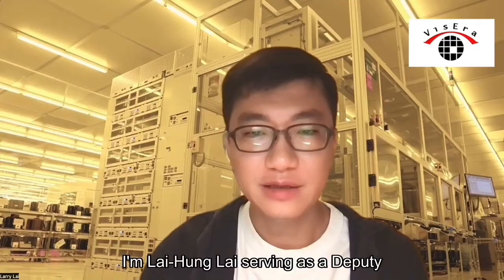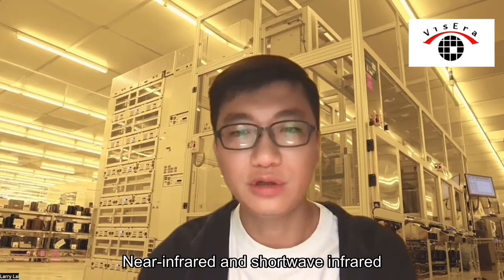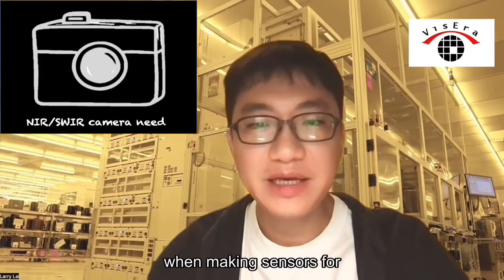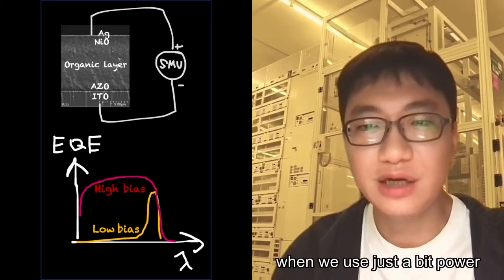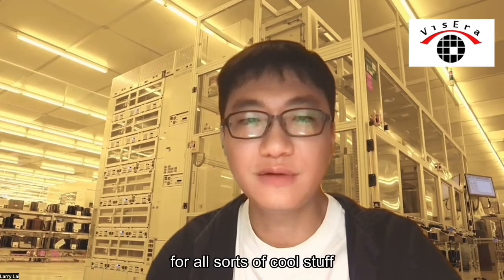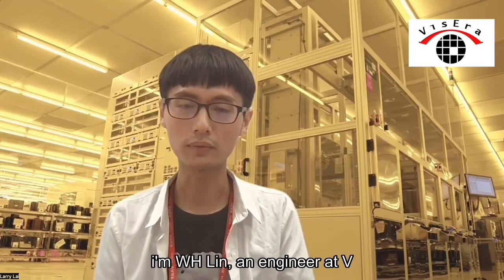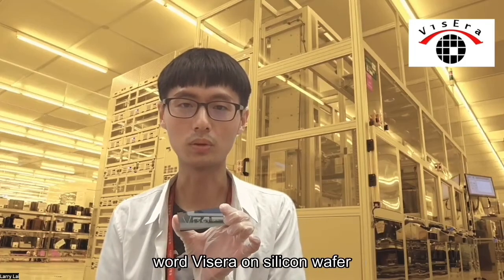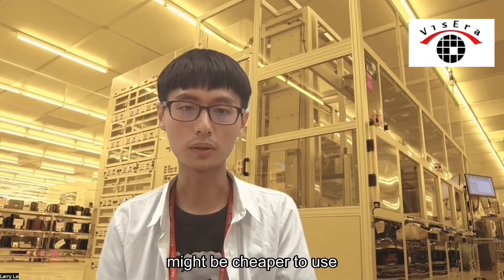Our first article in RSC Applied Interfaces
Bias Switchable Narrowband/Broadband NIR Organic Photodetector Fabricated with a Scalable Technique

Authors - Lai-Hung Lai, Wei-Hsiang Lin, Chin-Chuan Hsieh and Maria Antonietta Loi
RSC Appl. Inter., 2023, Advance Article